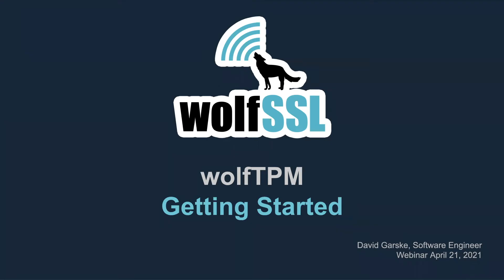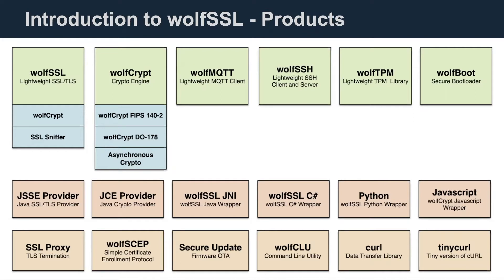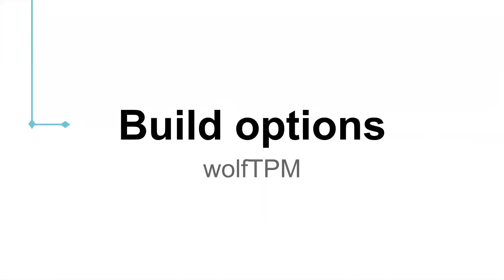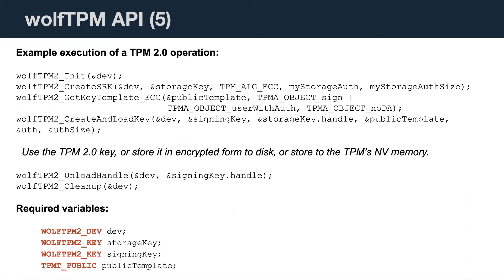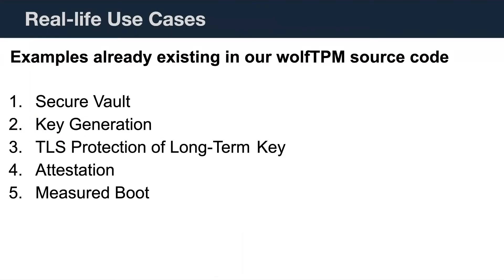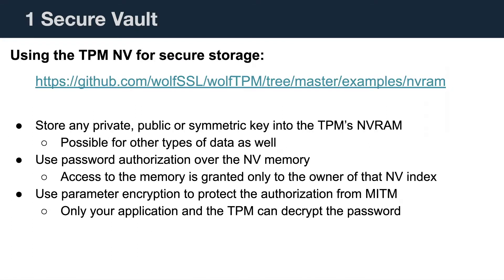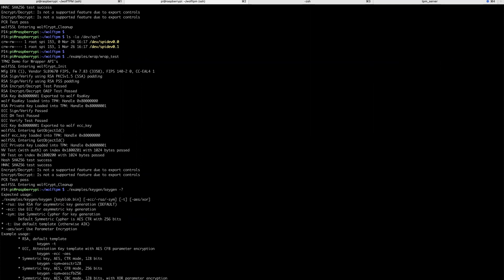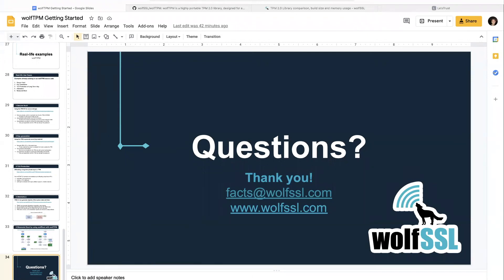Getting Started with wolfTPM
Watch our webinar on Getting Started with wolfTPM with wolfSSL Engineering, David Garske. This webinar describes the steps for getting started on your platform with a TPM 2.0 module including API interfaces, building, best practices and features!

Bring your questions for the Q&A session to follow!